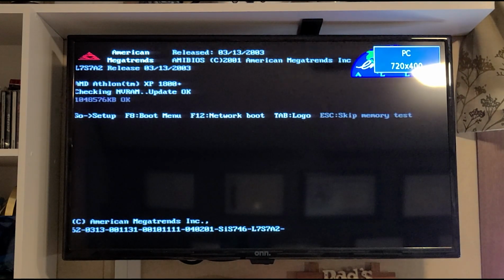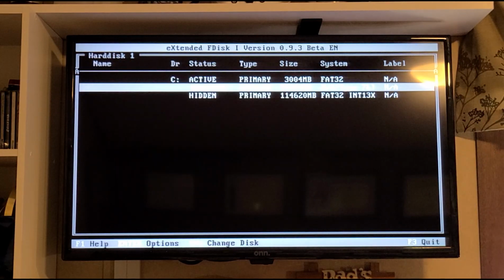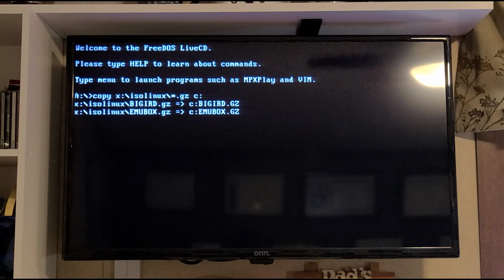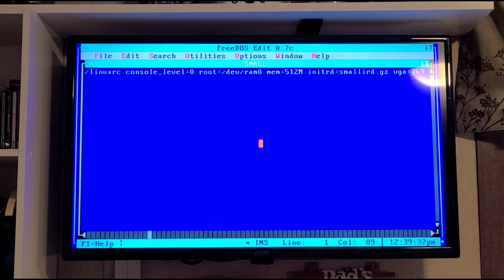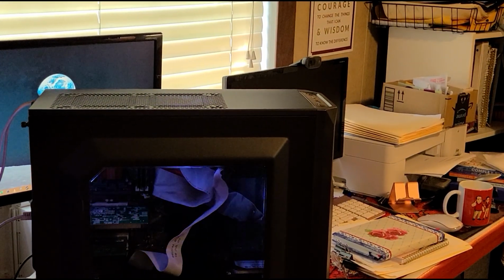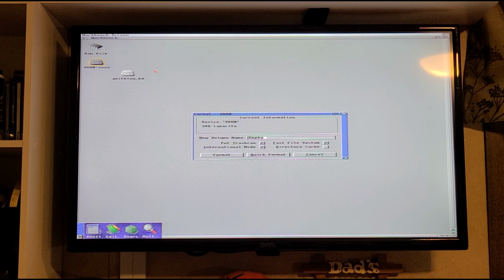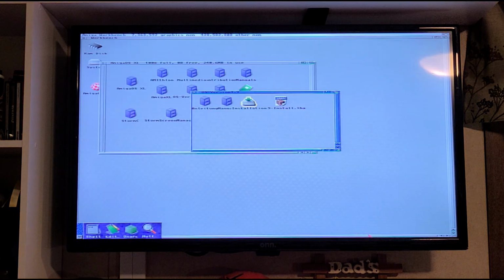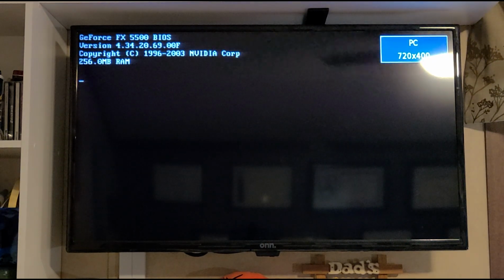Let’s Build an Amithlon Part 3: Installing the Operating System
In this misadventure, we finally get to the part where the Amithlon begins to emulate an Amiga. This includes hard drive preparation and the base Amithlon system installation.
Links:
I loosely followed Snkbitten’s guide: